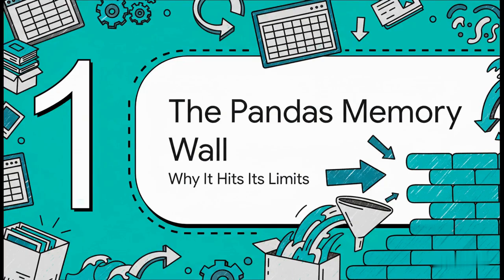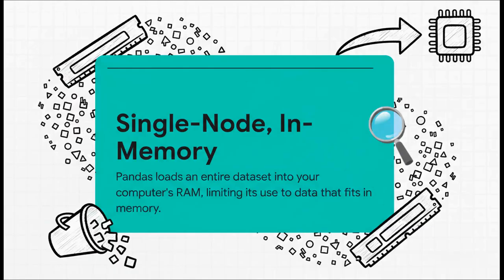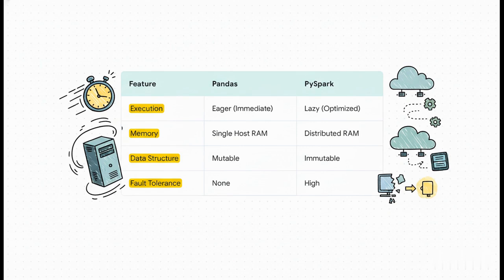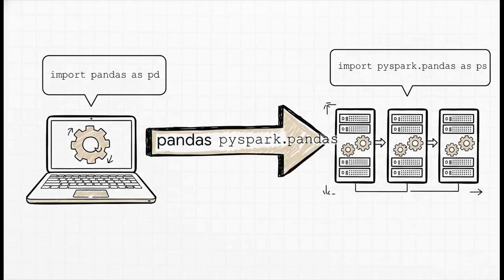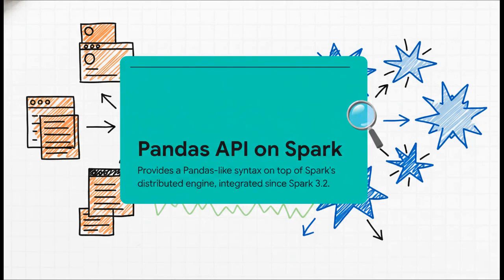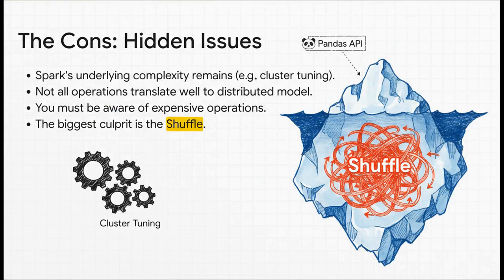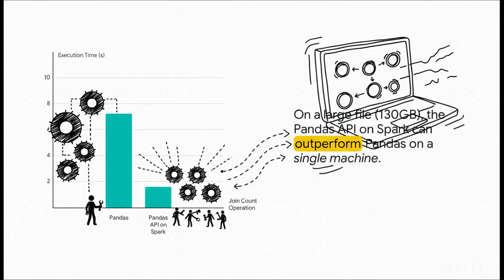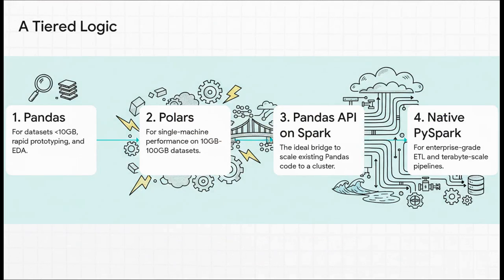PySpark vs. Pandas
Pandas is great for local data, but it crashes on the cluster. 🐼 vs ⚡ We explore the memory limitations of Pandas and when you should officially switch to PySpark. We’ll also cover the pyspark.pandas API and how to leverage distributed computing without rewriting all your logic.

Key Topics: Memory management, Distributed vs. Single-node, PySpark Pandas API.